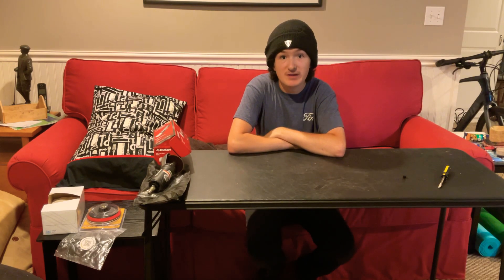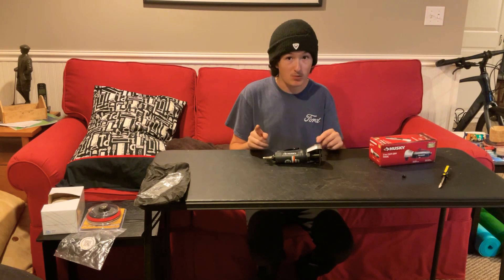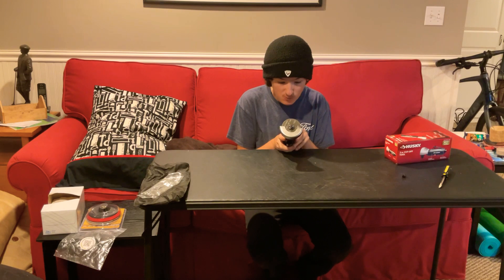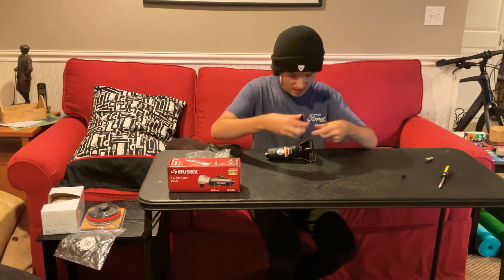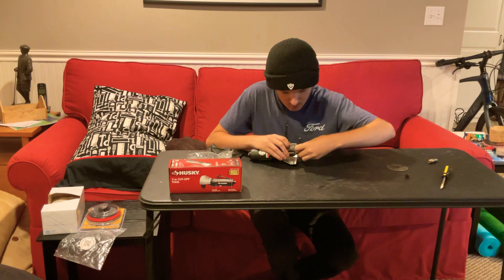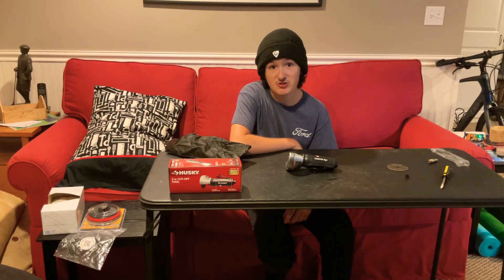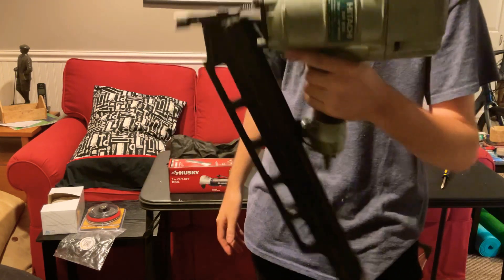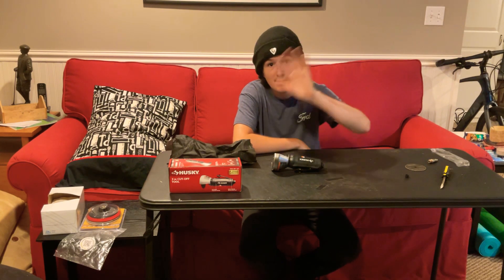Husky 3” inch air cutoff tool review.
Hello everyone, this is a quick overview and reason for why I’m selling a husky 3 inch air cut off tool. This tool is amazing but you can’t run it on a normal air compressor that you can buy for the home shop at Home Depot. Thanks and have a great night.